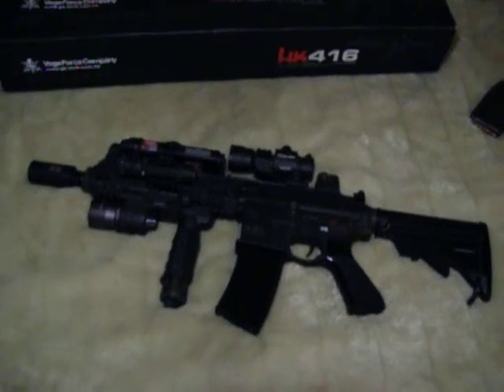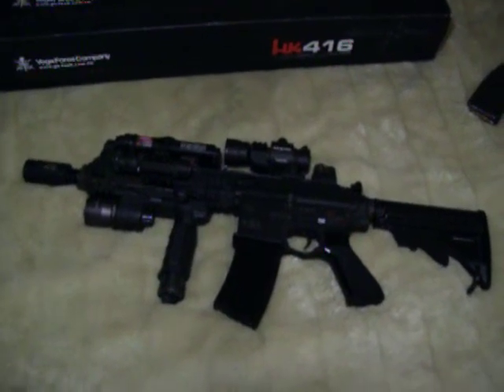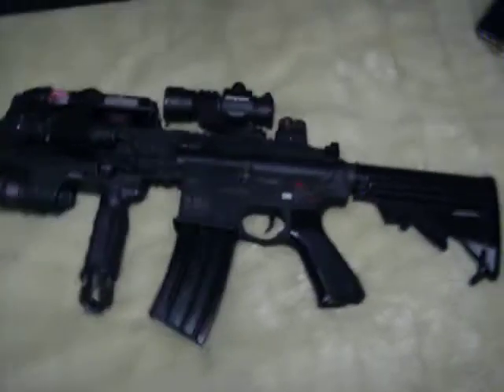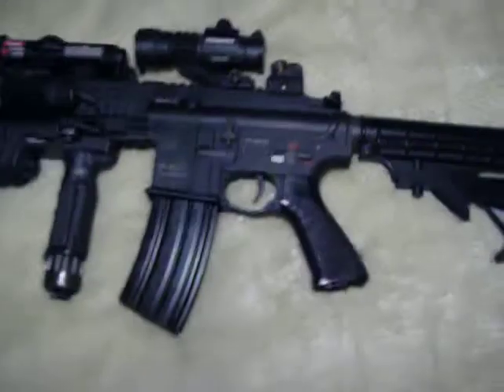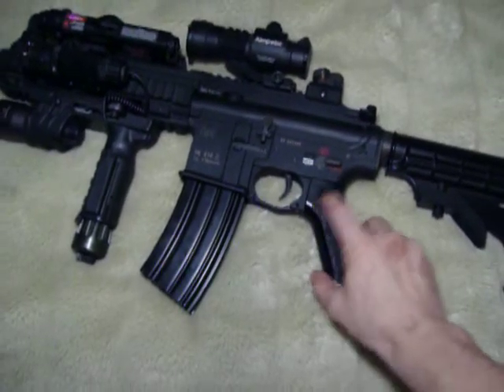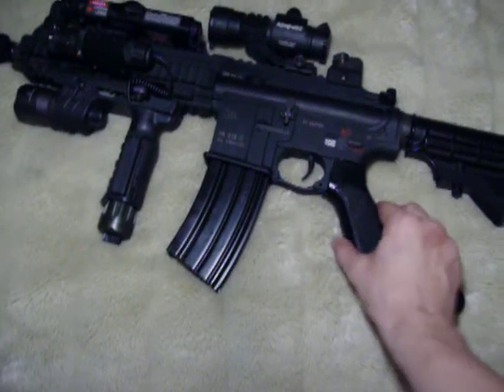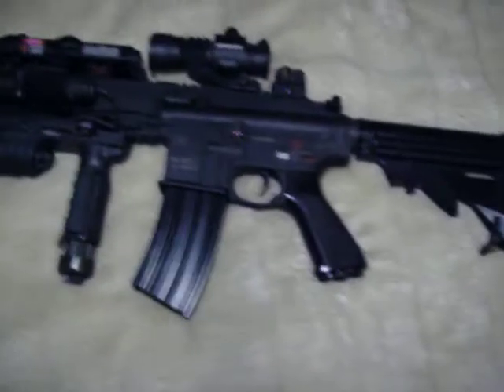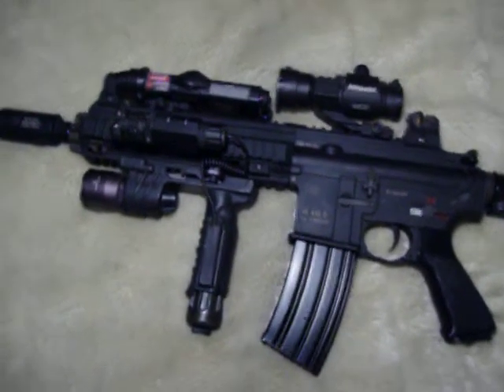Systema VFC HK416 Full Trades - Uber Cool - Part 2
NOTE: I just broke the damn pistol grip(Grip fixed now 6-28-09 and got the bolt release working correctly on the Systema Gearbox) after taking the gun apart for the last video... I leaned on the grip while reassembleing the gun and crunch. If anyone has a Magpul MAID, Magpul MOE or the Orignal VFC HK416 Grip and you wanna trade it for my Madbull Gemtech Halo, a VFC AN/PEQ, OR an unused VFC EG1300 High presicison Motor let me know as I have plenty other parts I dont ever use and need a grip now. Could buy it but why not trade for it. : )

This is my HK416 Build it is loaded with the best of everything that was avalible at the time I built it (Early 08). Only 1000(+,-) rounds been through it. I know I suck at video-ing but let me slide just this once. : )
This may go on eBay or Craigslist here in Dallas or many airrsoft fourms for sale, have many pics on the net of it since the build. Next build will be a Magpul MASADA, Multicam Coated With Systema Revolution internals just for starters.
Here is some specs on what all is here.

Externals:

VFC HK416D Super DX (Serial# 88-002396):
HK416D full CNC aluminum
Full HK trademarks
14.5 and 10 inch inner and outer barrels
HK416 Trademarked stock
VFC AN/PEQ Battery box
VFC HK Fully marked HK416 300 round Hi-cap mag

Accessories:

2 Aimpoint CompM2 Clones (Cantileaver and QD mounts)
GG&G EOTech Lens Covers (buddy is fabricating transparent covers for my GG&G covers to protect EOTechs durring skirmishes)
Madbull Gemtech Halo Suppressor (Serial# 00275)
Madbull Noveske KX-3 (Serial# 00177)
Hero Arms M4 C-Mag modified to fit HK416 magwell (not seen?)
2x MAG HK416 trades (mid-caps)
G&P Tracer Mag
Hurricane HK417 Stock
Hurricane HK416 16 inch outer barrel
Magpul Enhanced Trigger Guard (Real Steel not PTS version)
Surefire M910A Clone (Tactical Light/ Vert grip)
LXGD Green Daylight Visable Laser
9.6v NiMH 4200 MAh Custom Hurricane 417 Stock Battery pack via Onlybatterypacks.com

Mecha-Box & Internals:
Guarder SP 130 Spring (Oil Temper Wire)
Phoenix High Protection Gears (High Power Gears Set [Limited Edition Set])
Prometheus 6.03mm Tight Bore Inner Barrel (300mm)
Systema Complete MECHA-BOX 7mm
Systema Advance Hop Up
Systema Hop Up bucking
Systema Magnum Motor (Long Type)
Systema Spring Guide w/ Bearings
Systema AREA 1000 Duracon Piston Head w/ Bearings
Systema TN Coated Piston
Systema Anti-Reverse Latch
Systema M4 Wiring (To Rear)
Systema Cut Off Lever

I have put over $2k USD into this and have never even used it in a game... just plinking and display of what can be done. IF you would like to purchase it give me a HOLLA!! LOL Thanks for looking